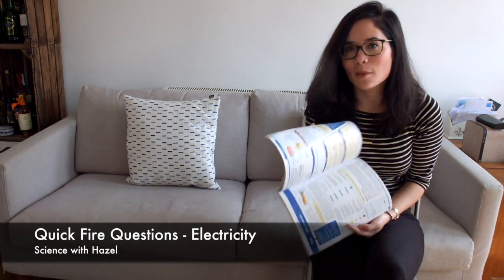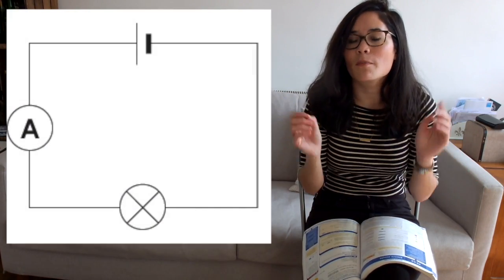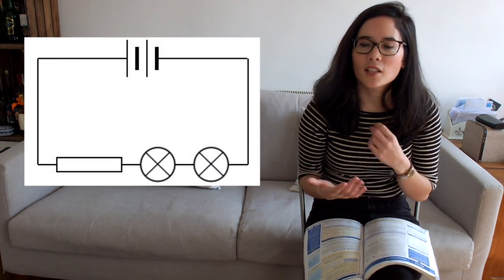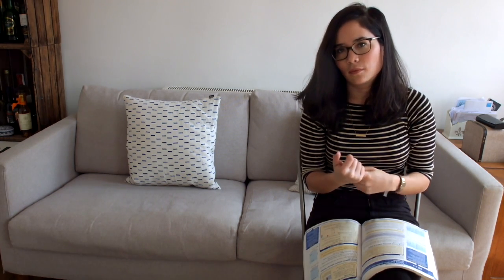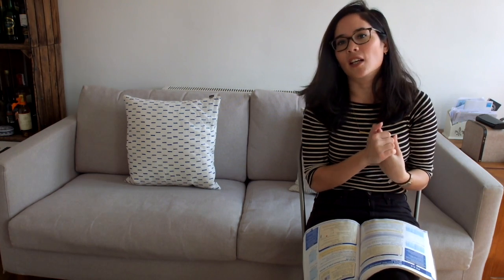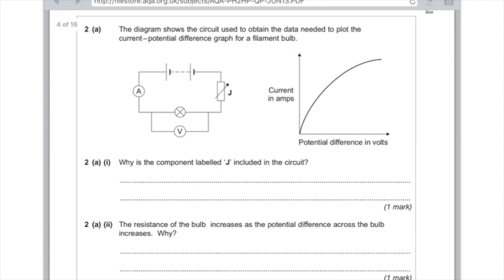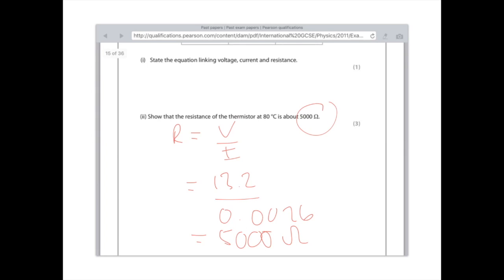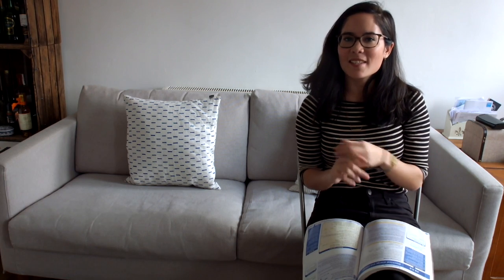ELECTRICITY Quick Fire Questions - GCSE Science Revision - SCIENCE WITH HAZEL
In this GCSE revision video, Hazel asks you quick fire questions on the topic of ELECTRICITY, including electrical circuit diagrams, fuses, resistors, wires, ohms law, parallel and series circuits and units (coulombs, amps etc).

Material required for Grade 9 of the new (I)GCSE syllabus (A* in the current GCSE syllabus) is included.